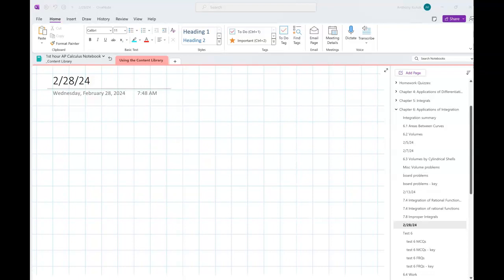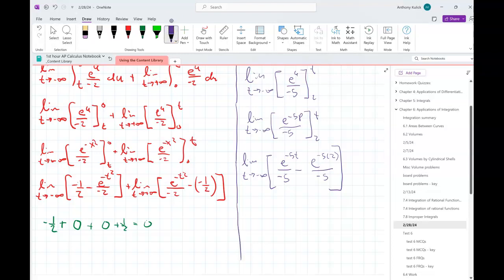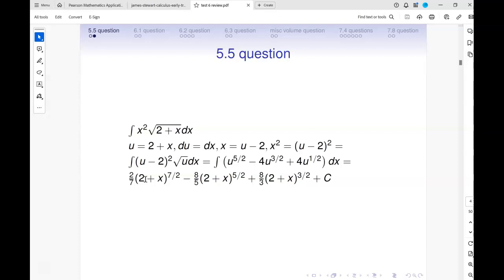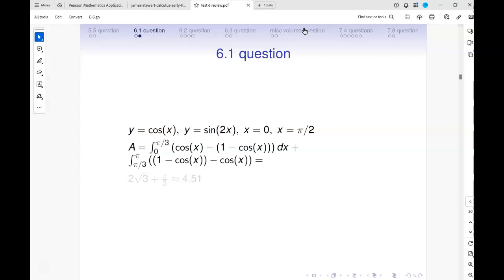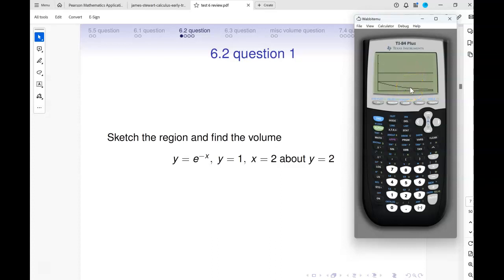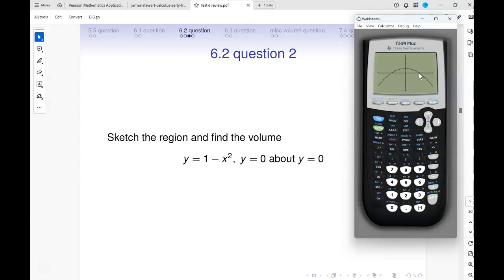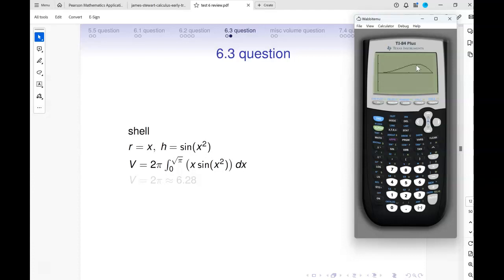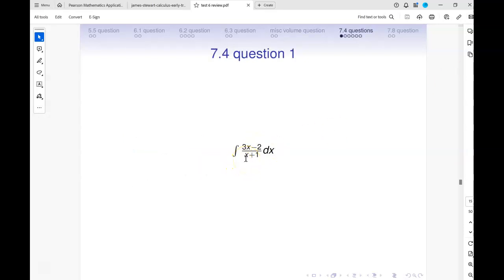2/28/24 ap calc - 1st hour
test review stuff